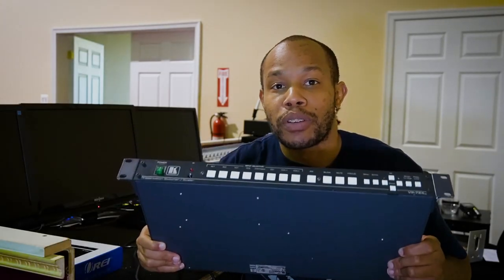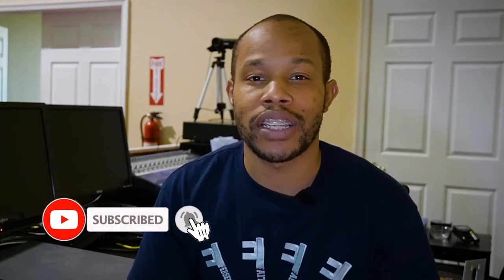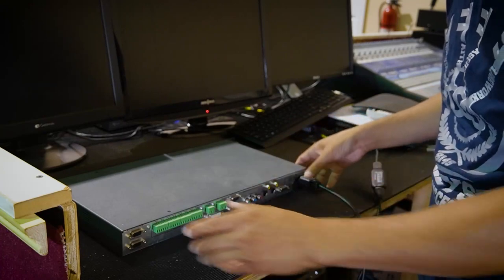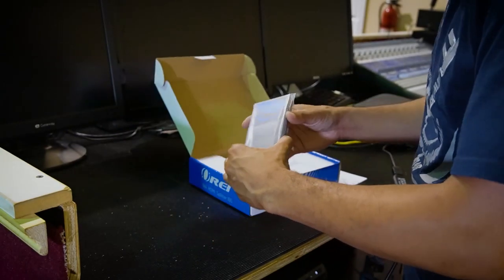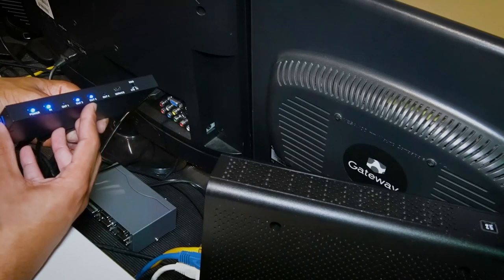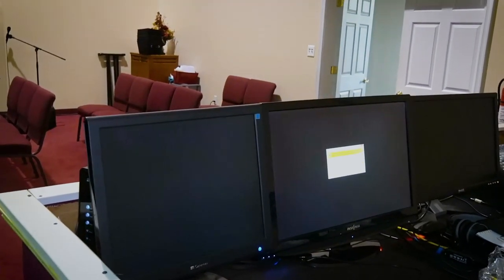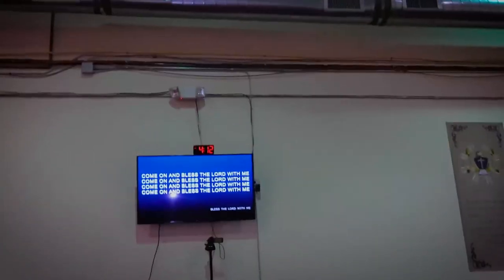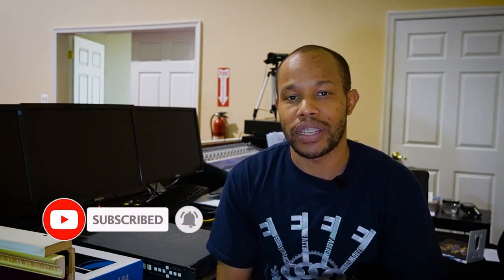Orei HDMI Splitter - Connecting Church Live Streaming TV & Projector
Upgrading live streaming equipment for churches can be a challenge on a limited tech budget but recently I was able to replace a large out of date video switcher with a much smaller and newer HDMI video splitter.

Note: In this video I inadvertently kept using the word "switcher" but this device is actually and "HDMI splitter"

Check it out - OREI 4K 1x4 Splitter